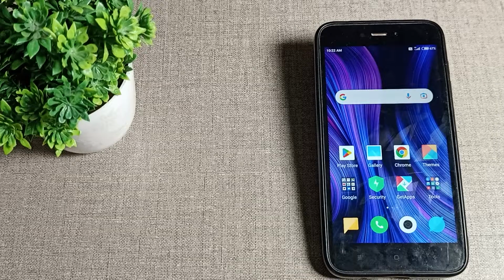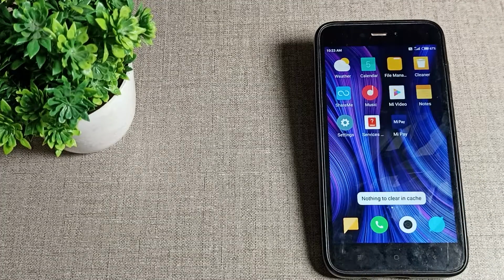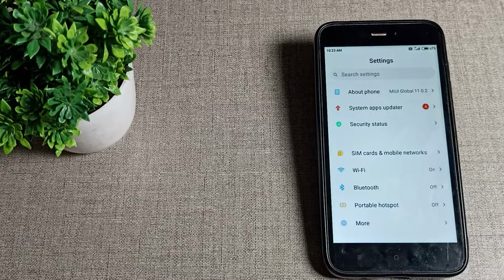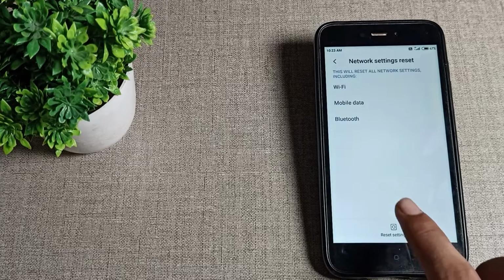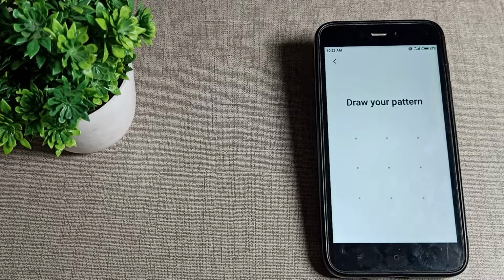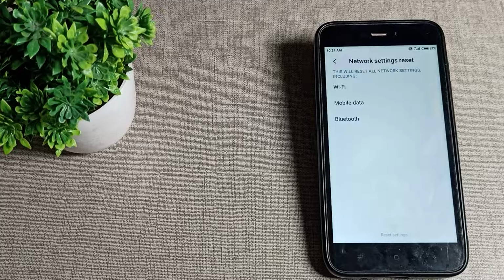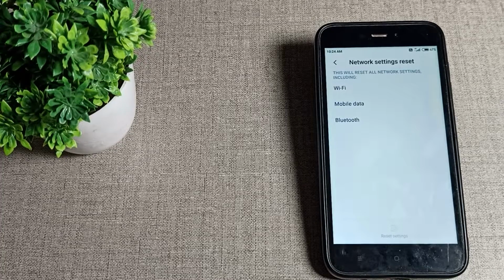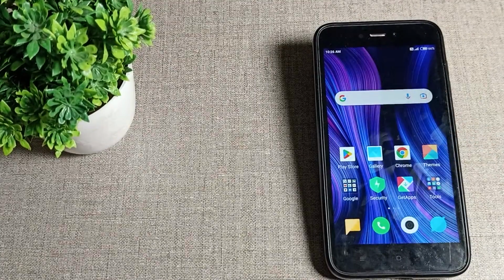How to Reset All Network setting in Redmi 5A phone, network reset setting